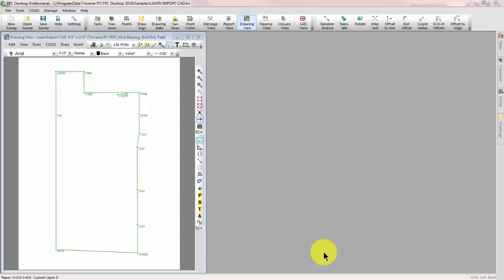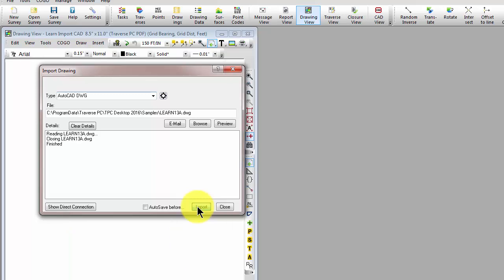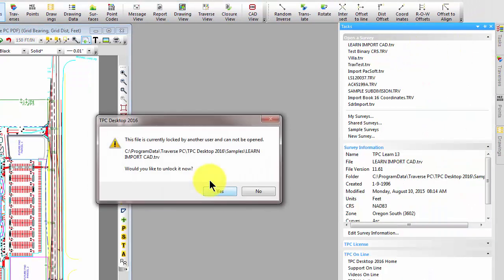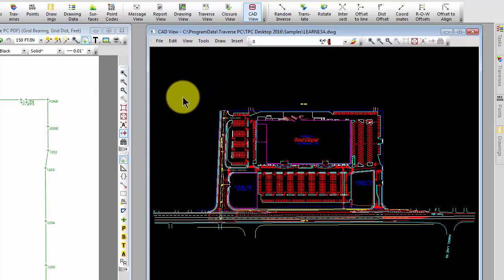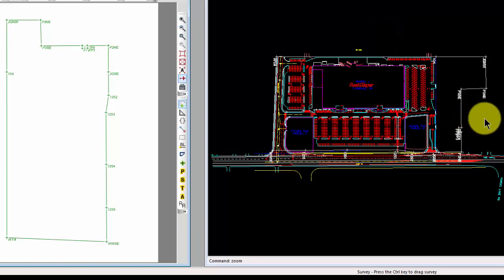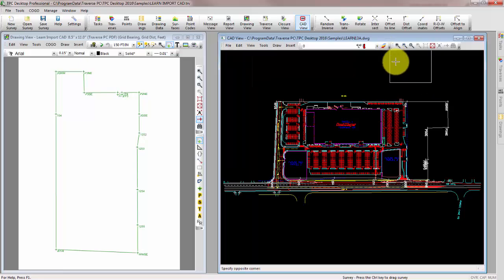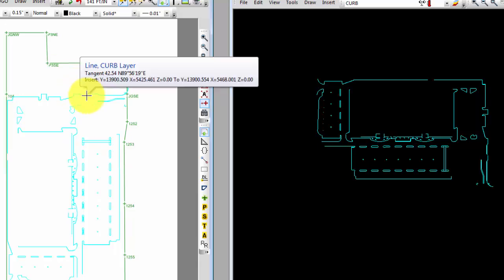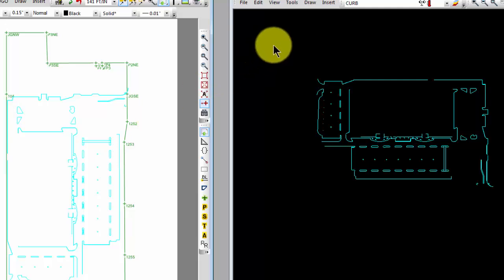Sneak Peek CAD View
Here's a quick peek at the new CAD View